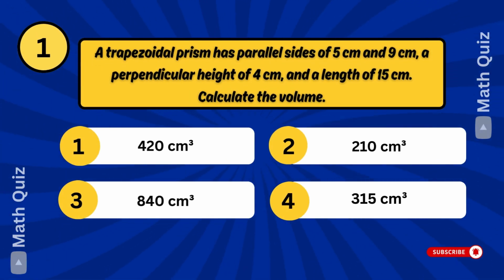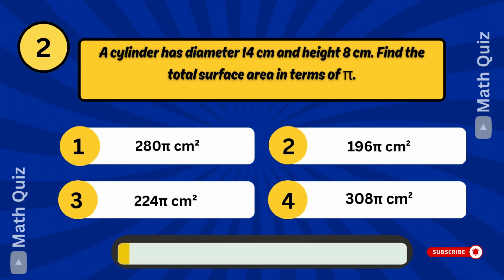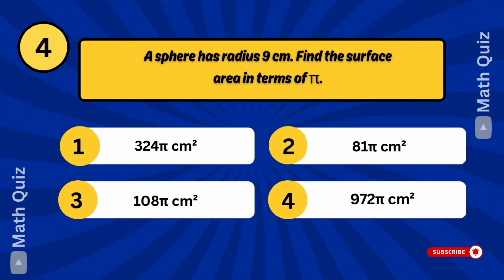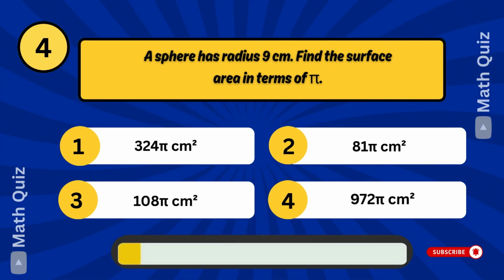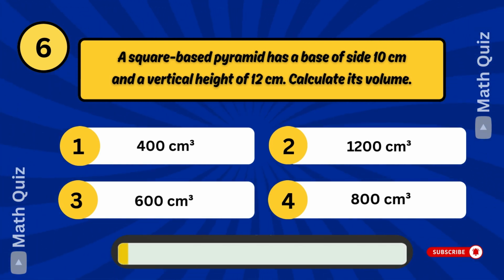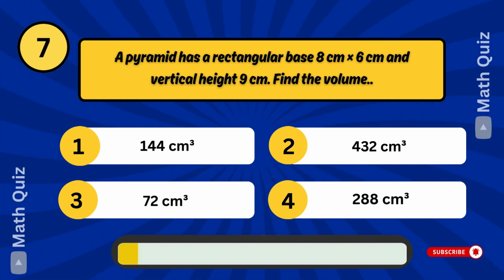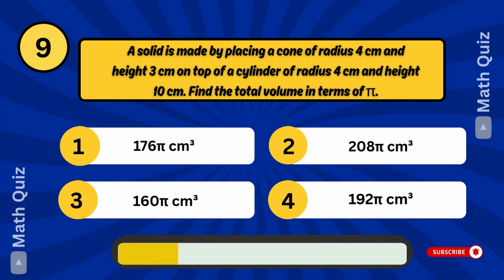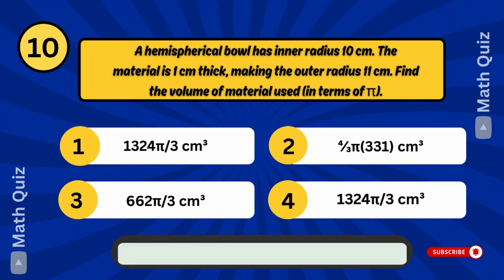Most Students Fail These vloume and pi Question | Solve Exam Problems Fast | IGCSE GCSE Math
Learn how to solve volume and pi quickly and accurately for IGCSE and GCSE Maths exams.

This lesson covers key formulas for square, sphere,and trapeziums, with clear step-by-step solutions and exam-style practice questions.

Perfect for revision, homework support, and last-minute exam preparation.

✔ Area & perimeter formulas
✔ square,sphere,trapezium
✔ Exam-style questions
✔ Problem-solving techniques